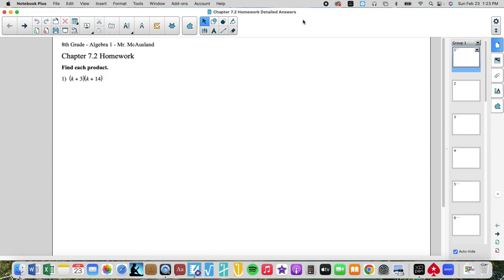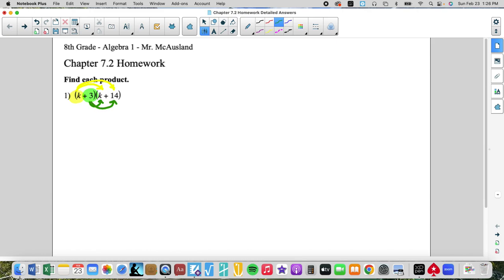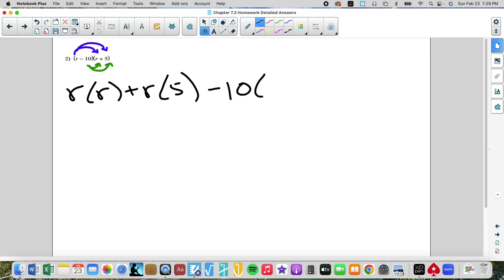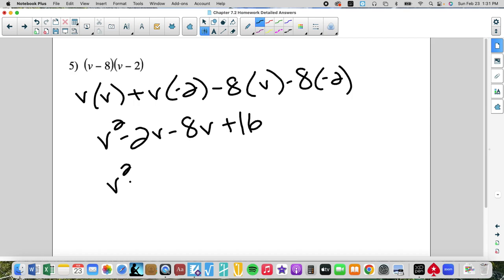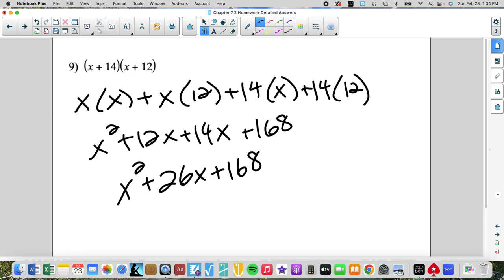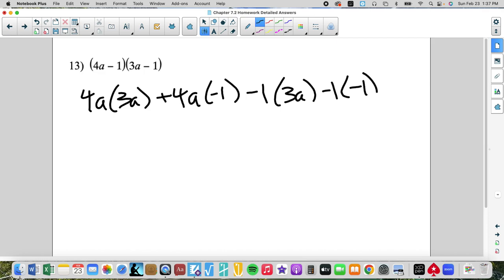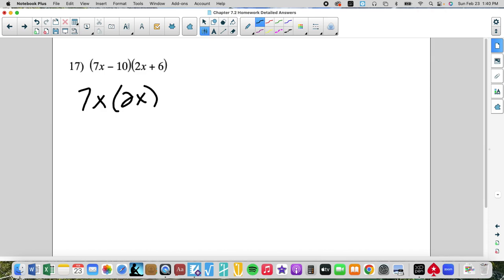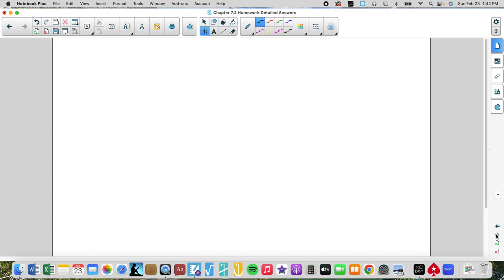Chapter 7-2 Homework Detailed Answers